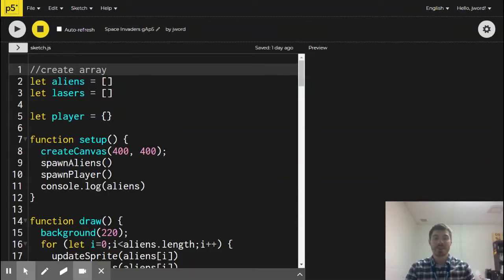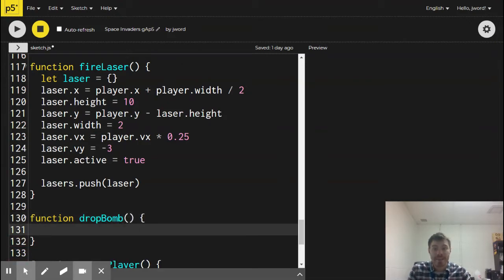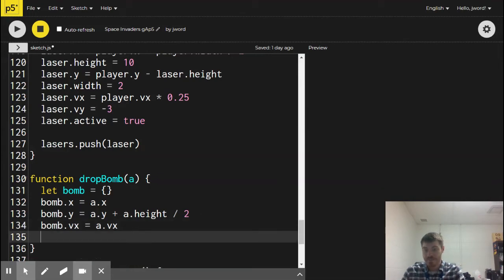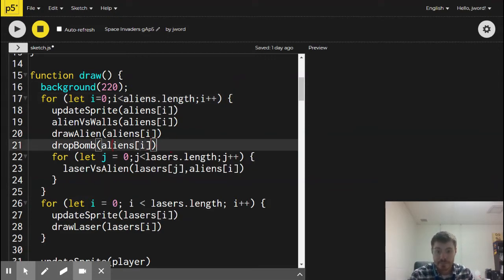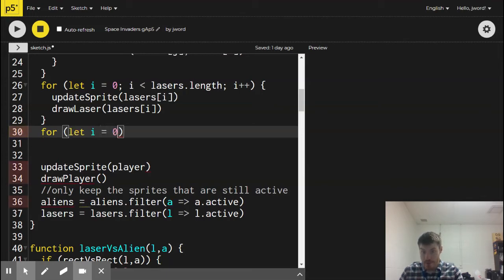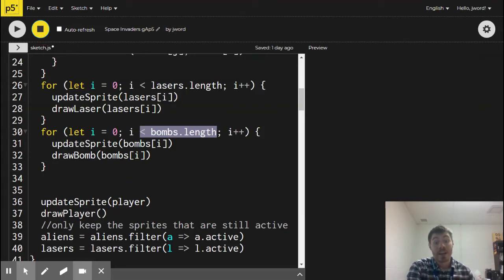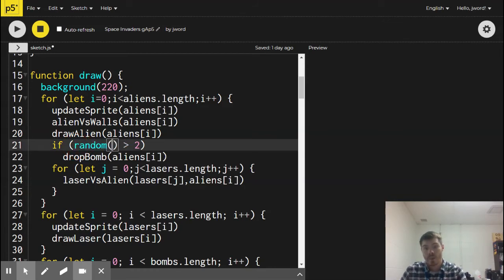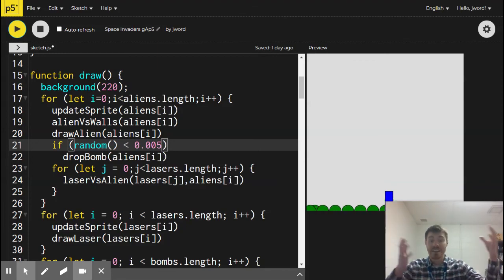Intro Unit 4 - Space Invaders - Part 1: aliens drop bombs